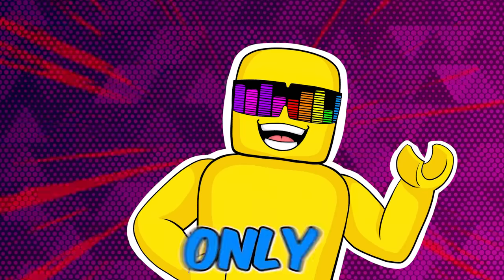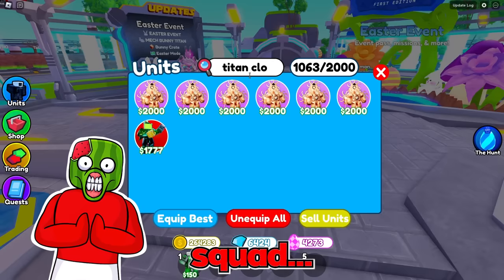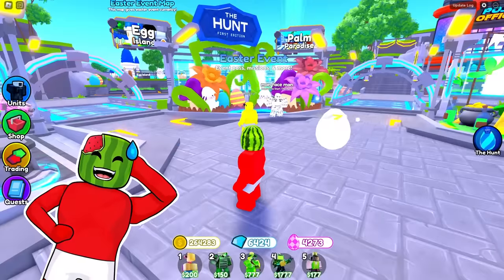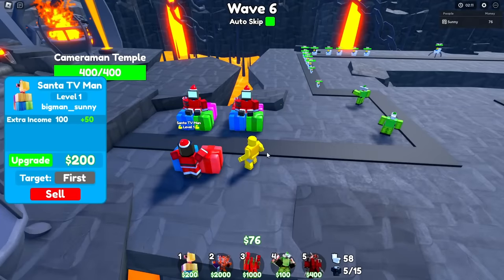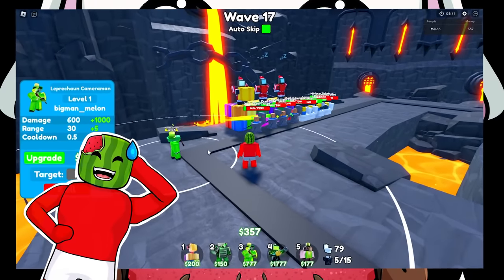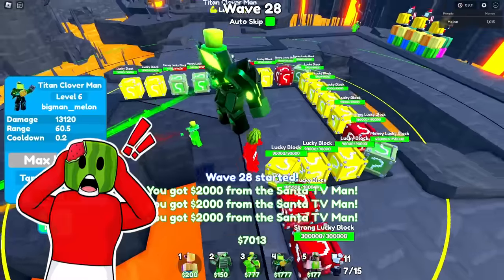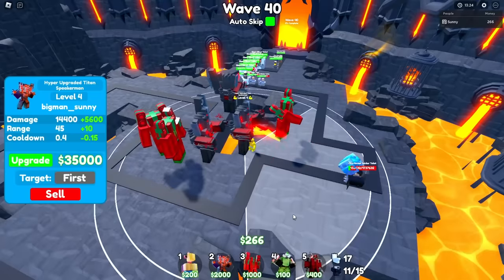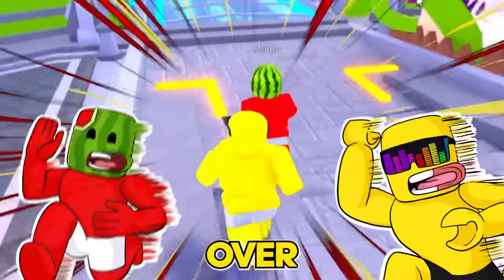Only Use ONE Color In TOILET TOWER DEFENSE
Sunny and Melon play TOILET TOWER DEFENSE but this time we can ONLY use one color when creating our teams... Which unit do YOU think is the better one?